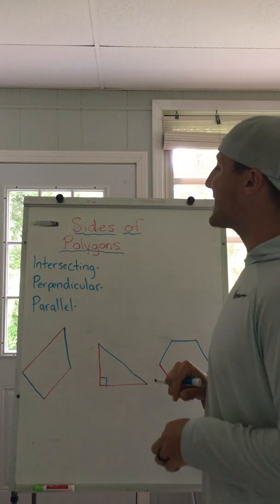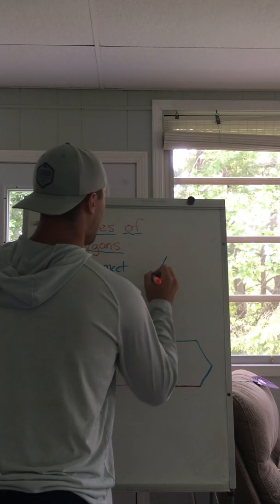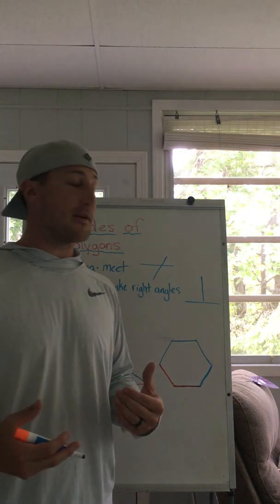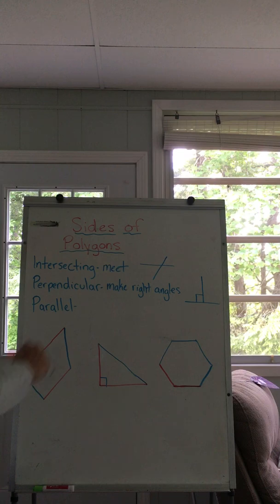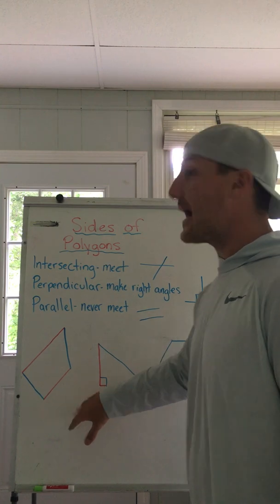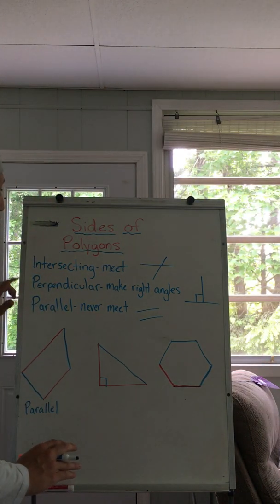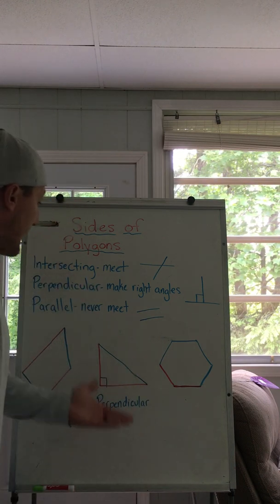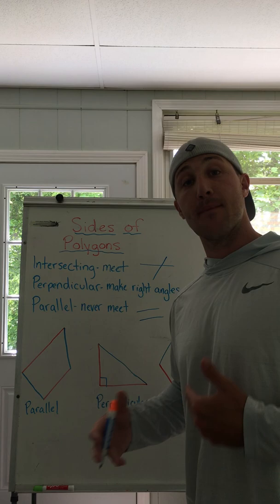Describe Sides of Polygons